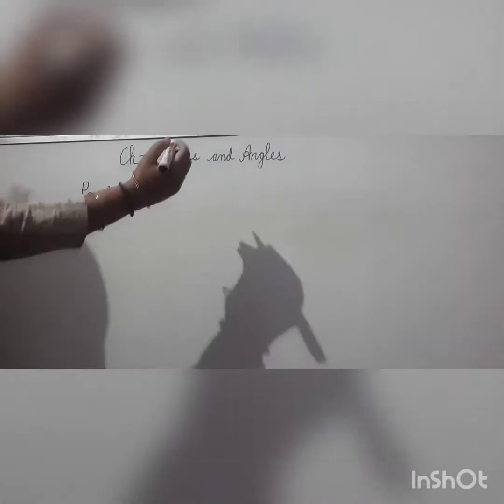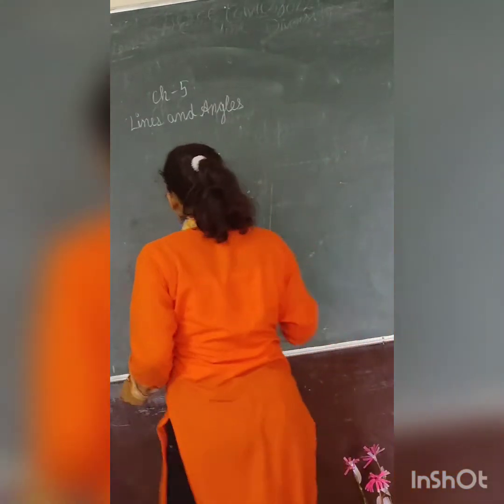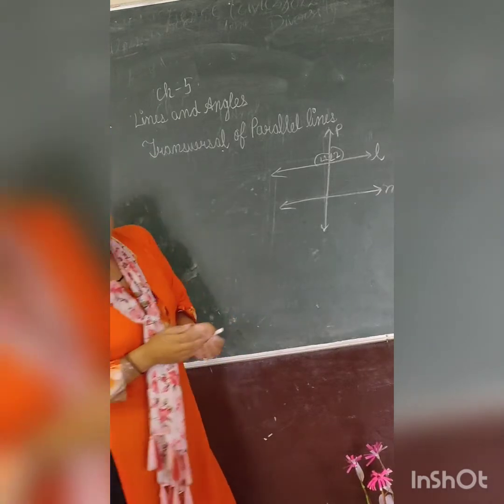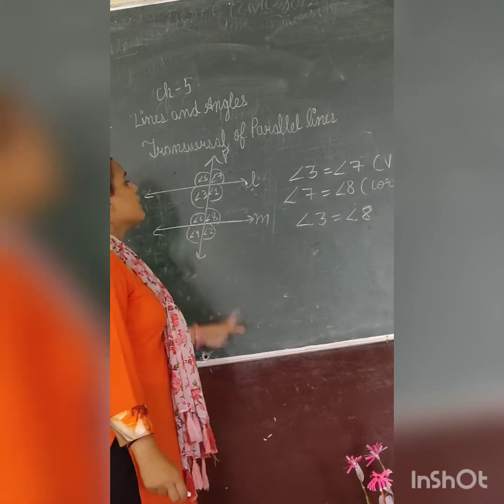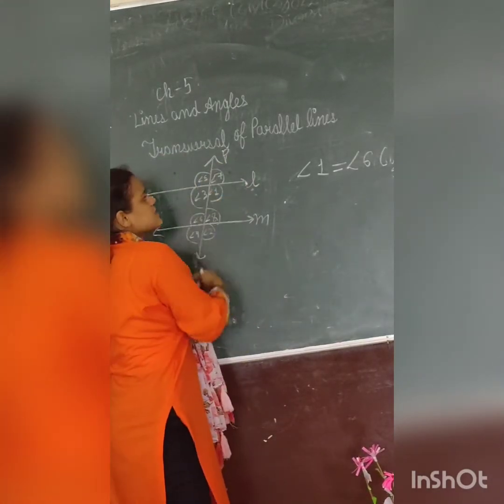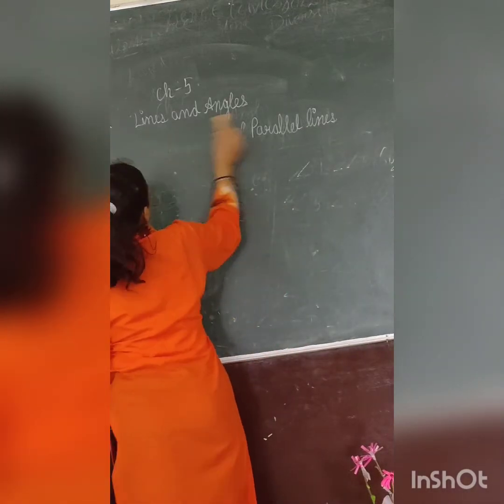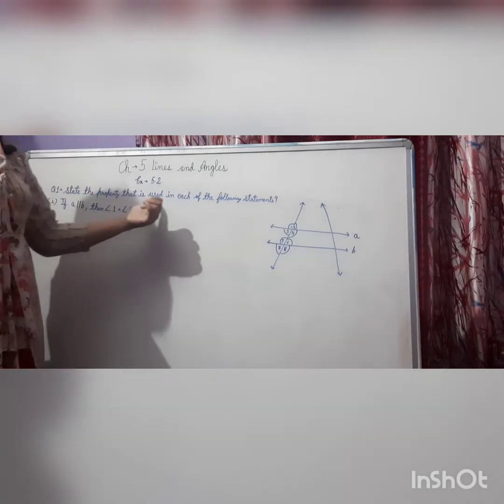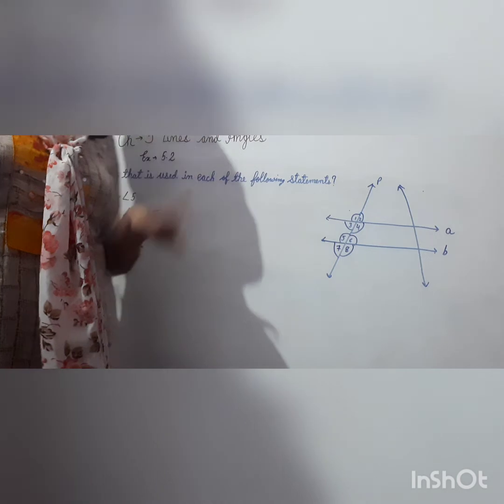Class -7 Chapter -5 Lines and Angles Part-2